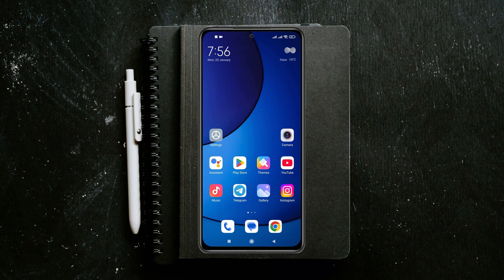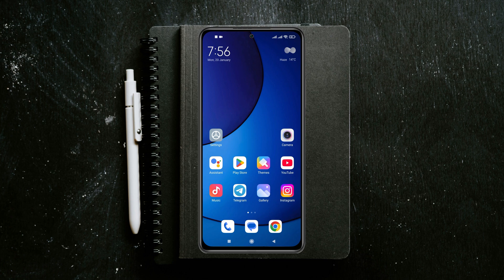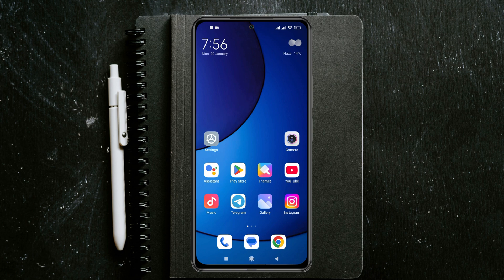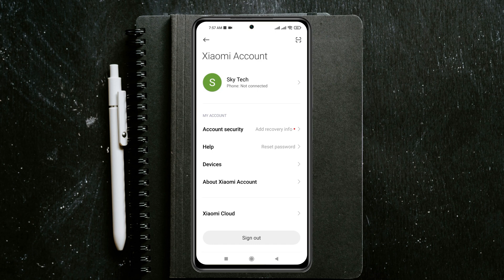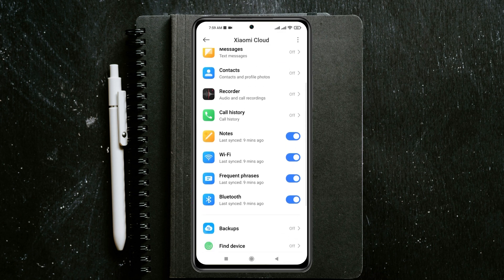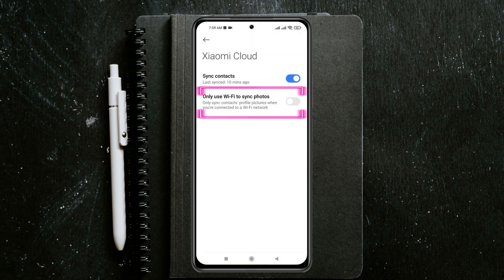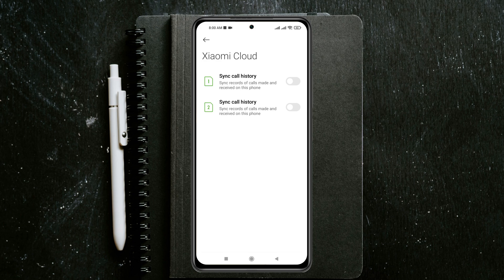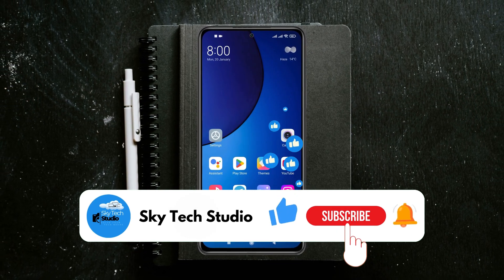How To Sync Apps Data To Xiaomi Cloud | Sync Your Contacts/Messages/Calls On Xiaomi Phones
In this video, we’ll explain how to sync app data to Xiaomi Cloud to ensure your important files, contacts, messages, and app data are backed up and accessible. Xiaomi devices provide the Xiaomi Cloud service, which allows users to securely store and sync their data across multiple devices. Whether you want to sync app data to Xiaomi Cloud, back up app data to Xiaomi Cloud, or keep your information updated across devices, this guide will help you.

Learn how to effortlessly sync Xiaomi phone data, including contacts, messages, call history, and app data, with Xiaomi’s built-in cloud service. We’ll also show you how to enable Xiaomi Cloud sync for specific data types like syncing call history on Xiaomi phones or syncing contacts to Xiaomi Cloud. If you’re looking to enable sync messages to Xiaomi Cloud, this tutorial will cover that as well.

Utilizing the Xiaomi Cloud app ensures that your information is securely backed up and synced automatically. Whether you recently switched devices or want to keep your phone data safe, syncing data with Xiaomi Cloud is the ultimate solution. Watch now to optimize your Xiaomi device and manage your data like a pro!

00:01- Video Start
00:14- Channel intro
00:22- Sync Apps Data
01:17- Process Ending